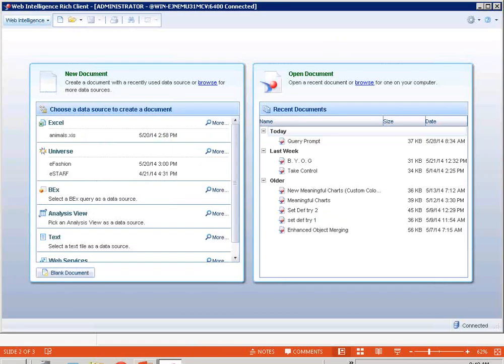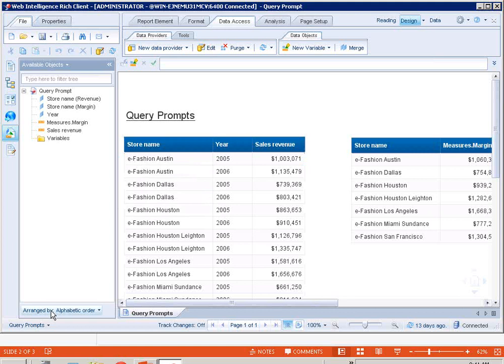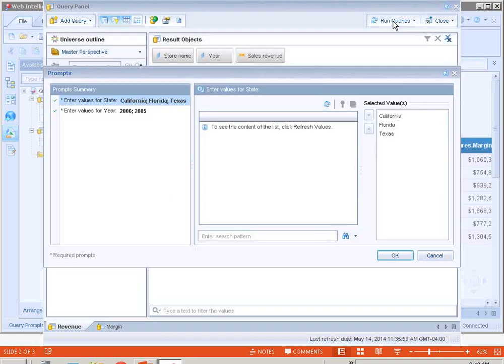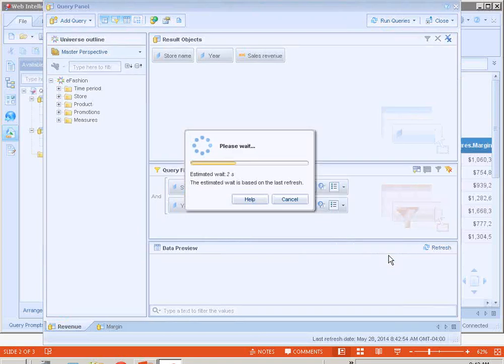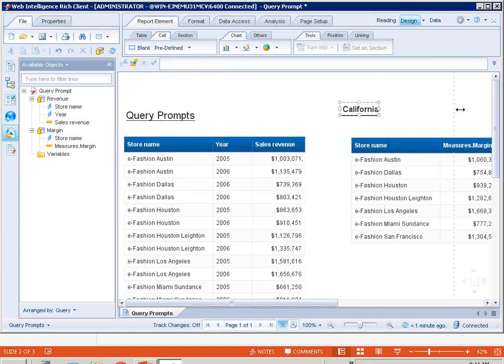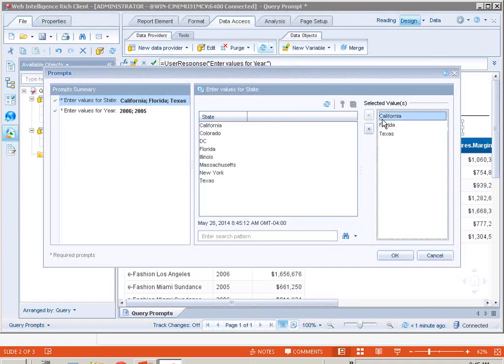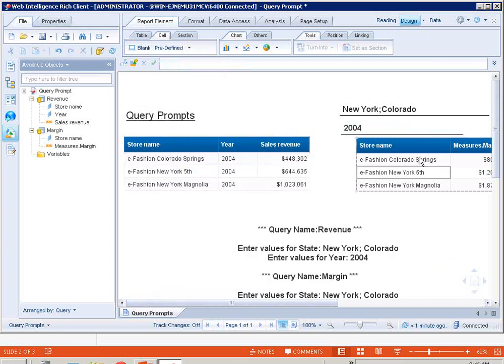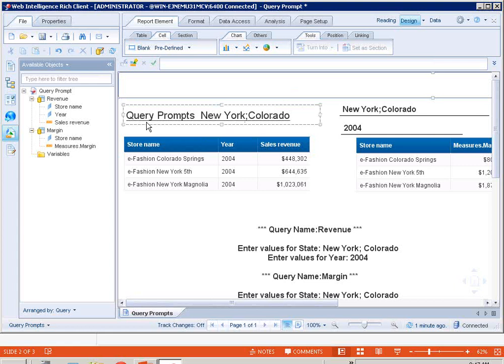Webi Wednesdays with CNE - #6 Query Prompts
The next to last in the Webi Wednesday series, this short video shows how Document and Report Development is simplified with predefined cells allowing you to show prompt values on the report.